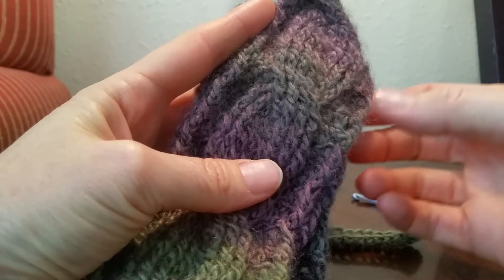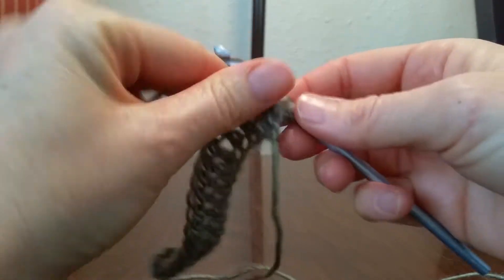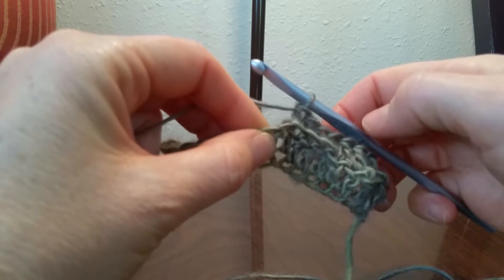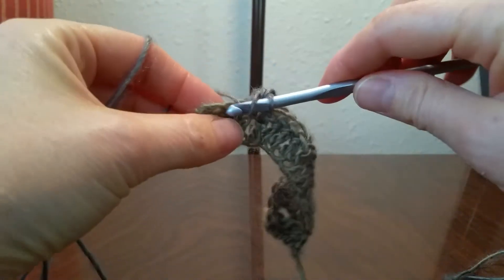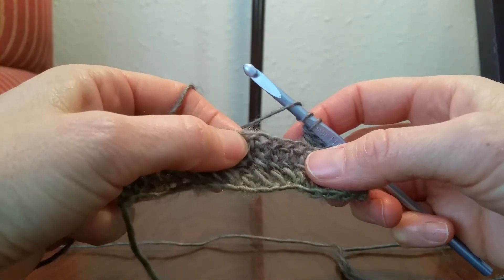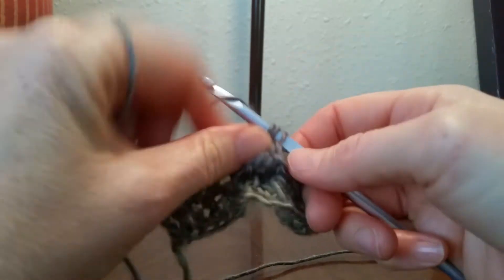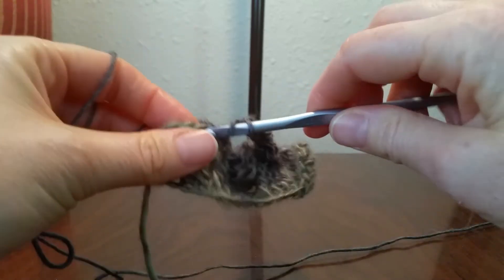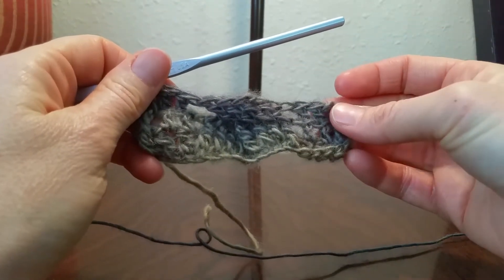Forget Me Not Crochet demo Part 1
Complete Row 1-4 of the cable headband